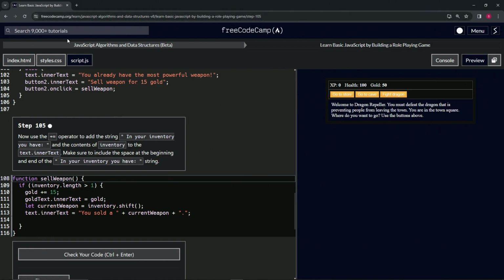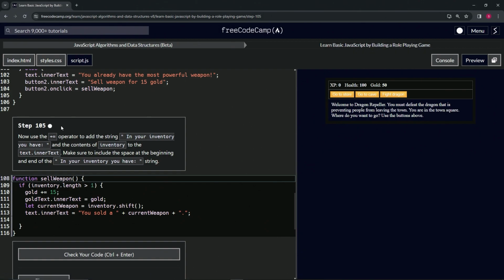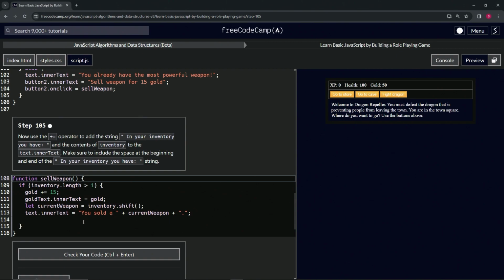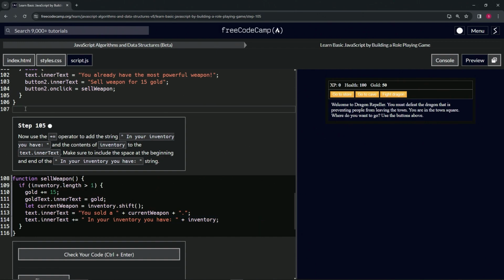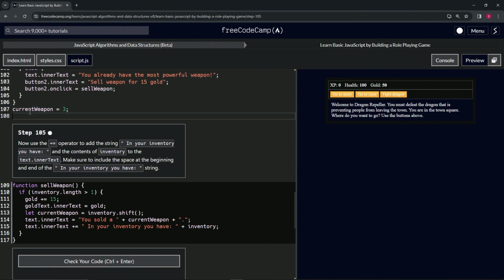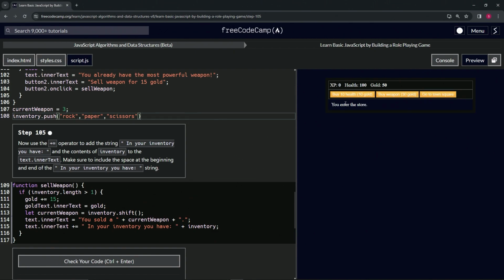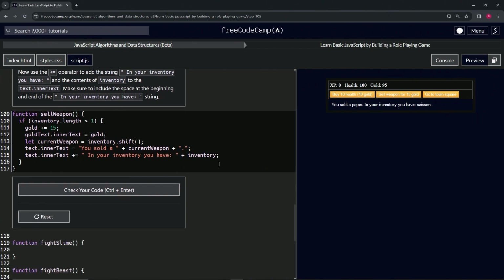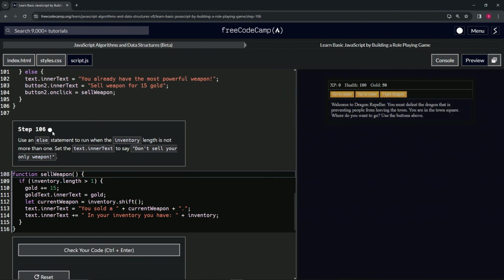(ARCHIVED) Learn JavaScript by Building a Role Playing Game - Step 105 | freeCodeCamp | (Beta)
🌟 **"Expanding Player Insights: Inventory Management in Step 105 of the RPG - Dragon Repeller Project"** 🌟

🔍 Step 105 of the RPG - Dragon Repeller Project advances the narrative and interactive depth of the game by enriching the player's understanding of their current inventory status. This tutorial is skillfully designed for game developers focused on elevating the player experience through detailed and dynamic UI feedback, specifically by appending inventory contents to the existing feedback messages.

📌 **Enhancing UI Feedback with Inventory Details**:

Discover the method for dynamically updating `text.innerText` to include a detailed account of the player's inventory, using the `+=` operator for concatenation. By adding " In your inventory you have: " along with the actual contents of the `inventory`, developers can provide players with immediate insight into their resources, fostering a more engaged and informed gameplay experience.

📊 **Creating a More Informed Gameplay Environment**:

Explore the importance of providing players with comprehensive feedback regarding their inventory status. This step not only improves the game's interactivity but also aids players in making informed decisions based on their available resources, enhancing the strategic depth of the game.

✏️ **Implementing Comprehensive Feedback Mechanisms**:

Gain practical experience with enhancing your game's feedback mechanisms. This part of the tutorial not only bolsters your technical skills but also your capacity to create a responsive and immersive UI that keeps players well-informed of their progress and assets.

📘 **Comprehensive Guide to Dynamic UI Updates in Game Design**:

Our tutorial offers detailed, step-by-step instructions suitable for developers of all skill levels, focusing on the integration of dynamic UI updates to reflect changes in the player's inventory. Mastering this technique is key to developing engaging web applications that provide players with a seamless and interactive experience.

🌍 **Join Our Developer Community for Enhanced Game Interaction Insights**:

Share your journey in implementing dynamic inventory updates, engage with a community of developers passionate about game design, and explore new ways to enhance player interaction through effective UI feedback.

📈 **Inspire Others with Your Inventory Update Strategies**:

As you navigate through Step 105, we encourage you to share your approach to incorporating detailed inventory feedback into your game. Your insights into creating a dynamic and informative UI are invaluable, offering guidance and inspiration to fellow game developers on crafting engaging and player-centric gaming experiences.